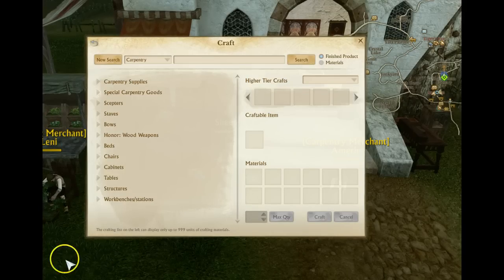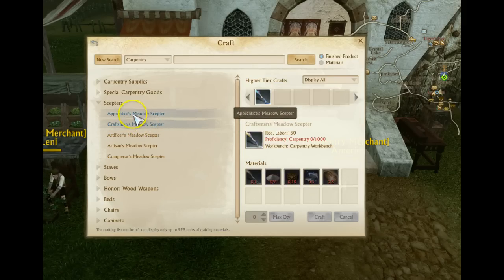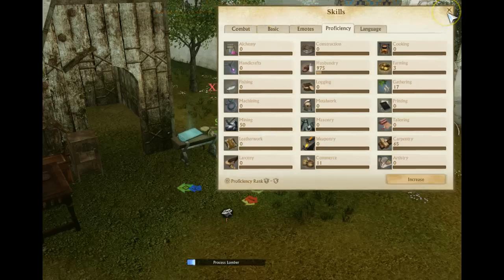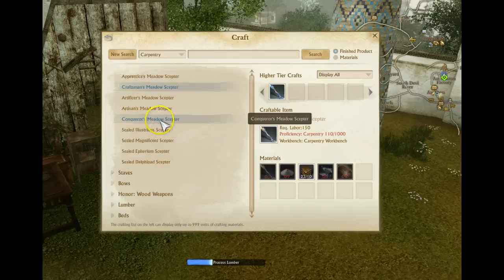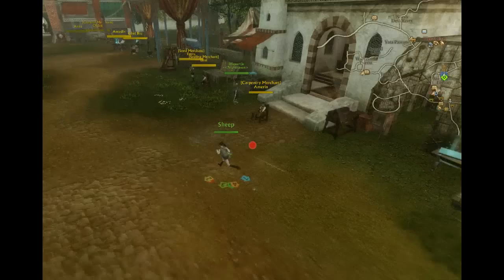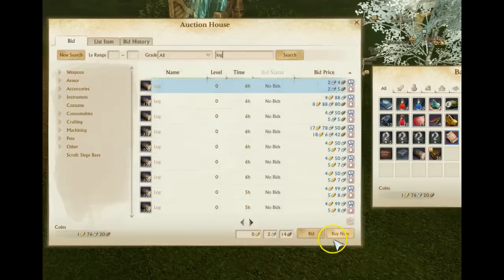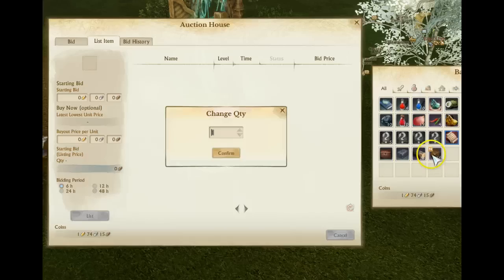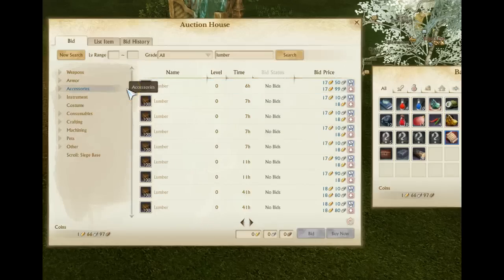Archeage proficiency guide Carpentry guide Level it faster best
Archeage proficiency guide Capentry guide, fast best lv

Download ArcheAge and adventure for FREE in the ultimate sandbox MMO. Craft, claim, and conquer in the vast open world of Erenor, sail the seas for fame and fortune, and build an empire to rule the realm.

Sail the vast uncharted ocean and amass fame and fortune by securing trade routes and controlling the flow of enemies’ resources. Riches await, whether you lead fleets against rival armadas or ply the waters as a pirate for hire – just beware what lies beneath!

ArcheAge is an MMORPG developed by Korean developer Jake Song (former developer of Lineage) and his development company, XL Games. The game was released in Korea on January 15, 2013, Europe and North America on September 16, 2014, and has also had a closed beta in China. ArcheAge is described as a "sandpark" MMORPG, which the developers say is a hybrid of the open content style of a "sandbox" game and the more structured play experience of a "themepark" game.

Archeage features a zoneless world with first or third person view.

Combat
In addition to traditional combat settings, ArcheAge offers naval combat in such settings where players have to secure trade routes or engage in sea-land battles. Ships need to be built and equipped with weaponry and manpower and fights can be between players or against sea monsters.

Player vs player (PvP)
Player ships can be attacked.[8] Player constructed buildings, including castles, can be destroyed with siege weapons. City founding is possible by erecting floating city stones which can in turn be attempted to be captured by enemy forces.

Crafting
The crafting system in ArcheAge is extensive, allowing crafting of, among other things, equipment, food, vehicles, and furniture for the player-owned homes. Crafting grants players "proficiency" levels, which unlock new crafting options.

Housing, Sailing, Pirating , Underwater diving and combat and much much more!